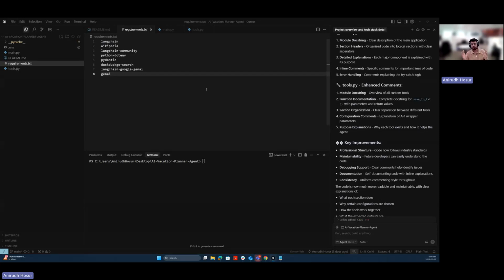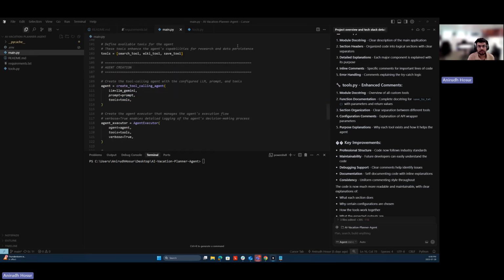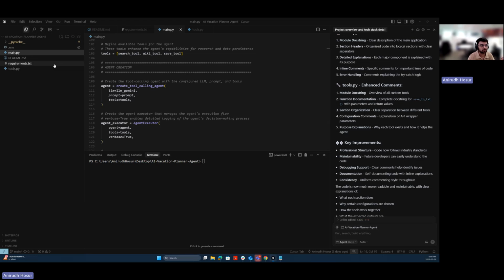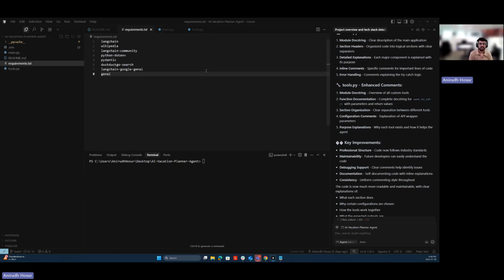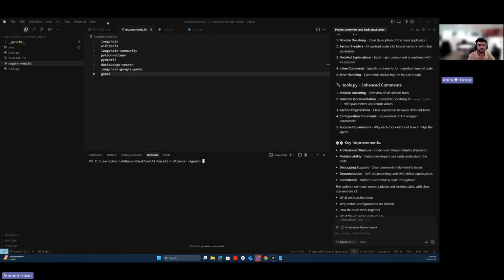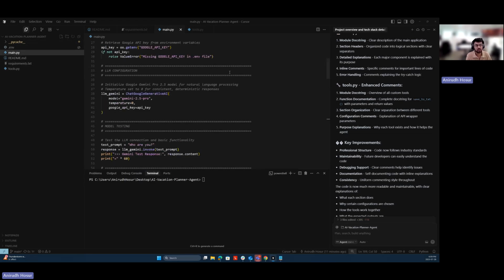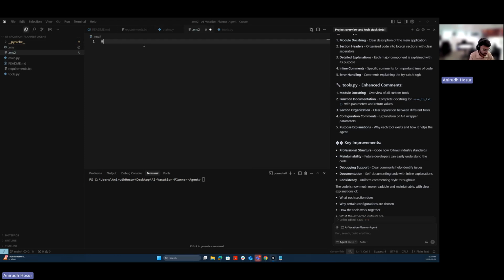2. Environment Setup for AI Travel Agent | LangChain + Gemini Pro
In this video, I walk you through how to set up the development environment for the AI-powered vacation planning agent using Python.

🔍 What you'll learn:

How to structure your .env file to manage API keys securely

How to write and manage your requirements.txt for clean installations

How to configure LangChain, Google Gemini Pro, and custom tools

Best practices for environment variable management in Python projects

🧰 What’s in the setup:

GOOGLE_API_KEY and other key environment variables

Required Python packages (langchain, google-genai, dotenv, etc.)

How to install everything with pip install -r requirements.txt

🧠 This setup is critical before running the AI agent that generates custom travel plans.